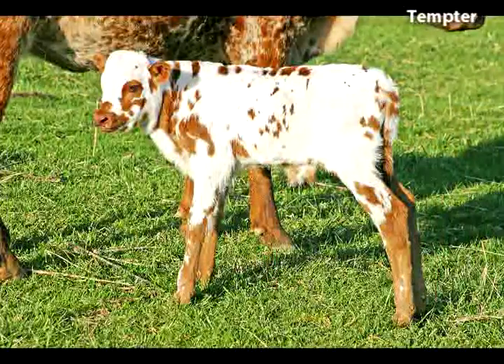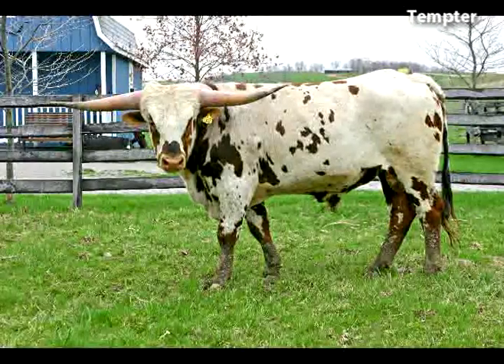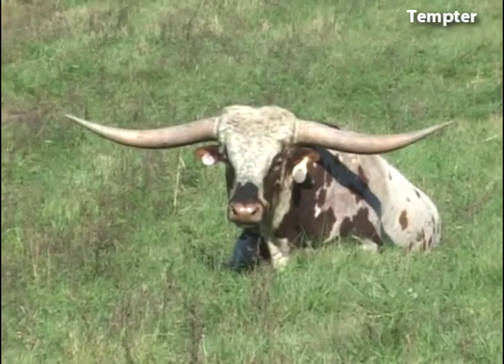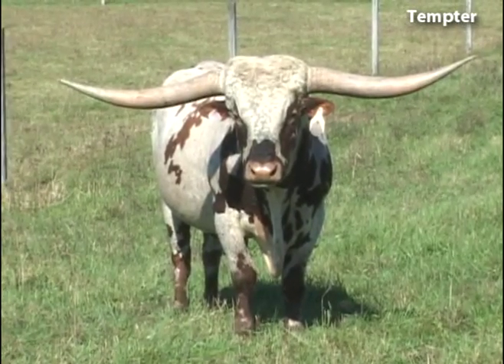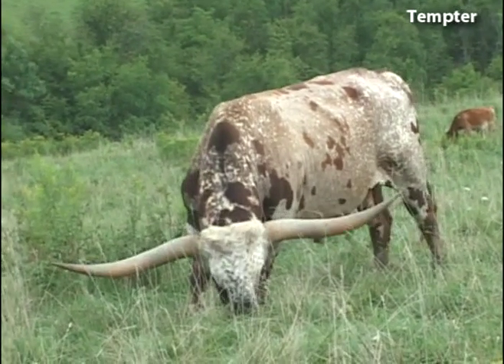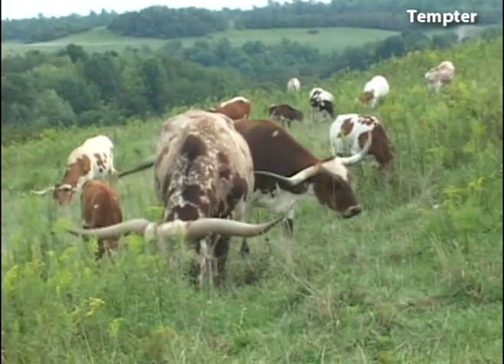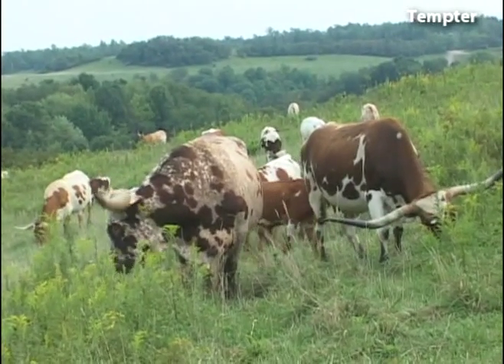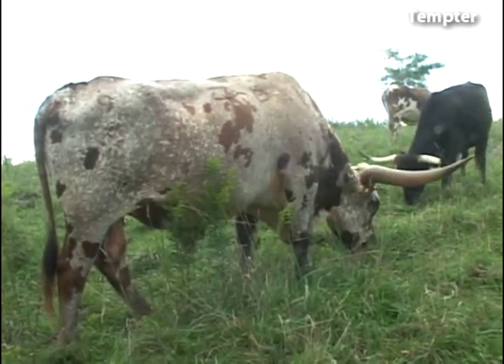Tempter (the bull)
TEMPTER is the 4th largest horned living Texas Longhorn bull.  His horns are just a "frog hair" under 83" tip to tip. This young 6 year old bull has great height, length, depth and more colorful spots than a kindergarten water-painting class room.  He is gentle as a frozen squirrel and romantic as a freshmen Congressman plus horns longer than a presidential campaign.  What more could anyone ever want??